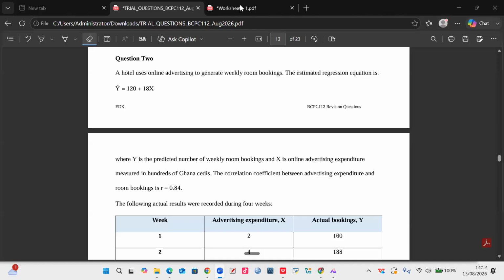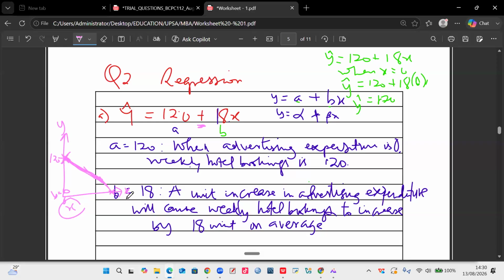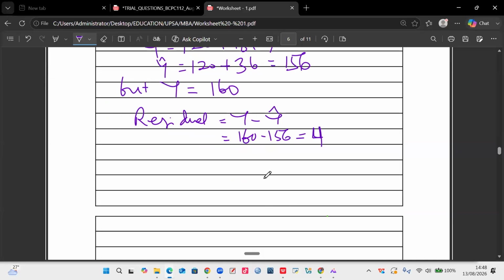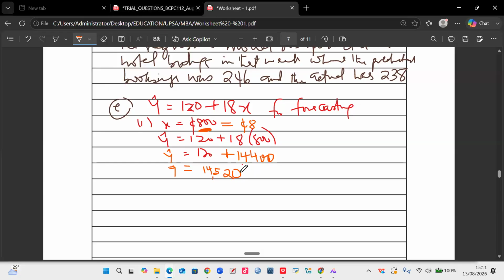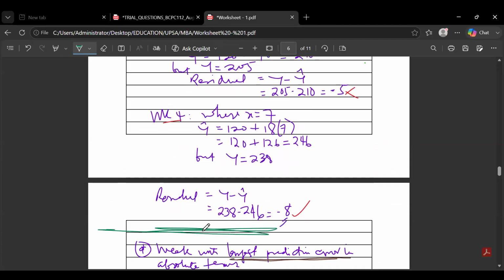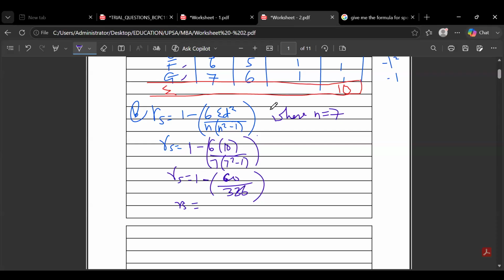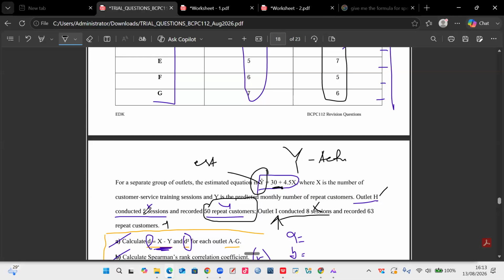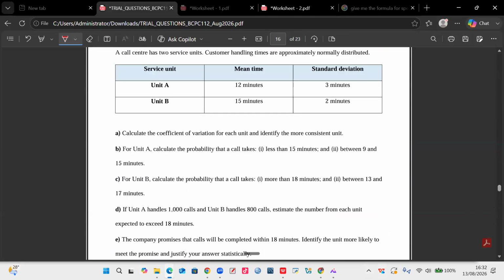STATS || REGRESSION & SPEARMAN'S RANK COR'N COEFFICIENT || Q2 & 8